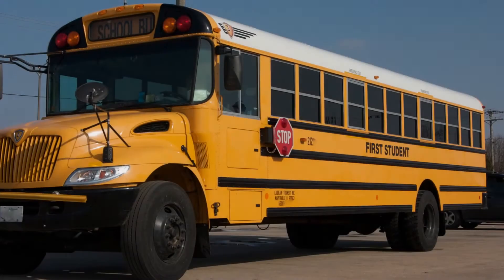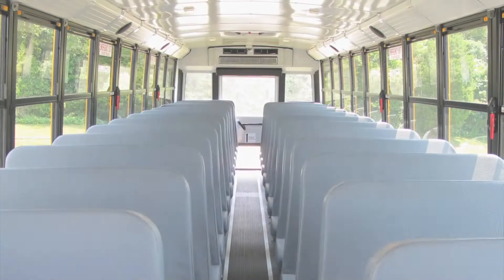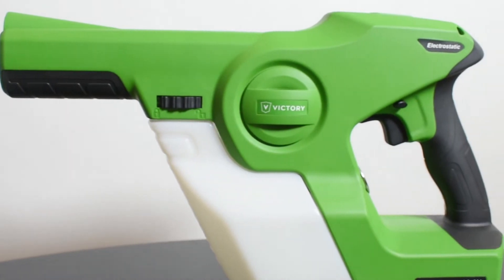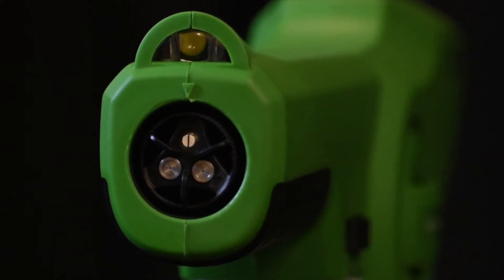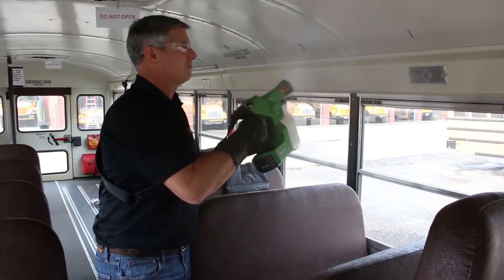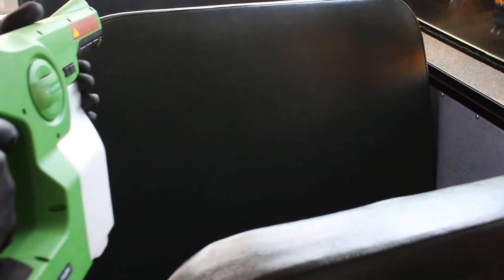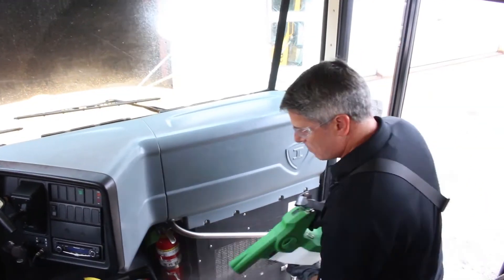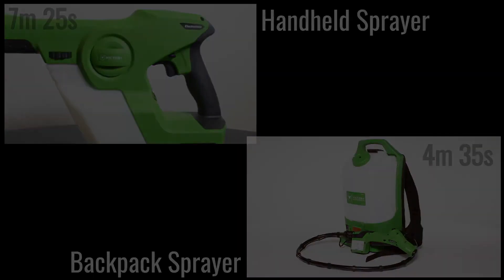Keep Kids Healthy with Victory Innovations - Bus Cleaning